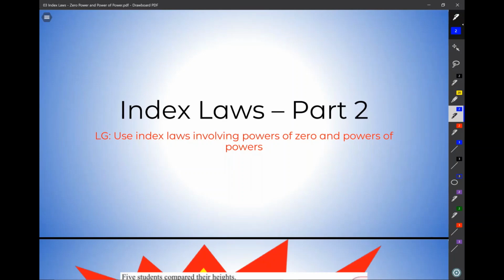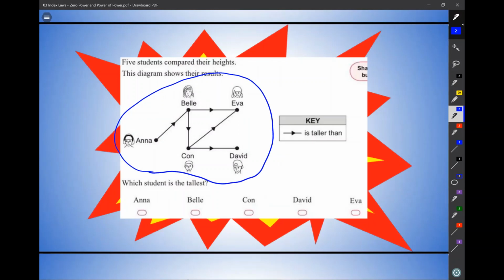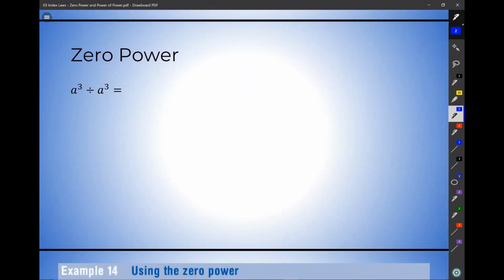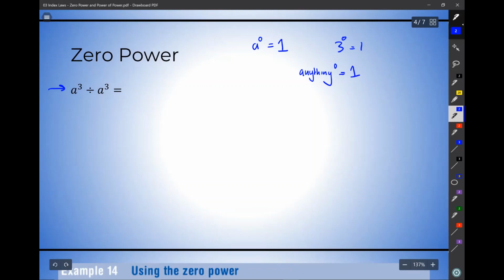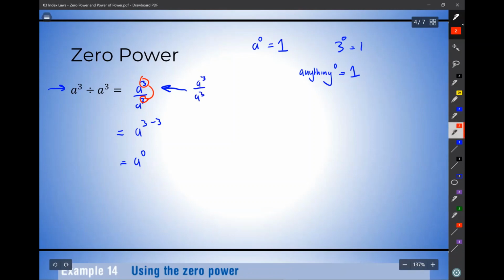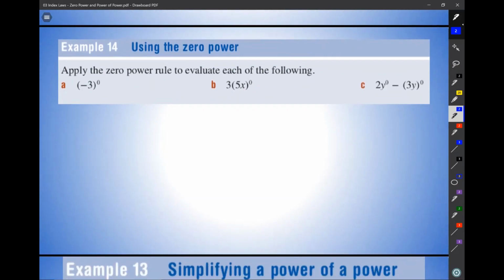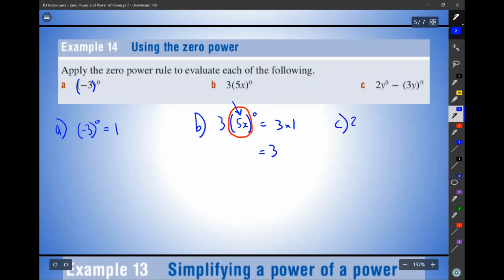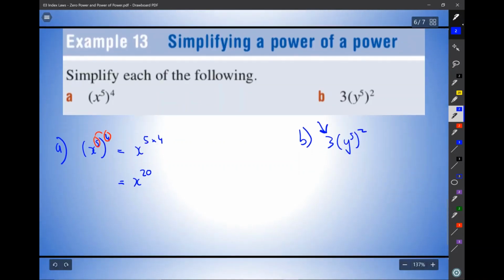Index Laws Part 2